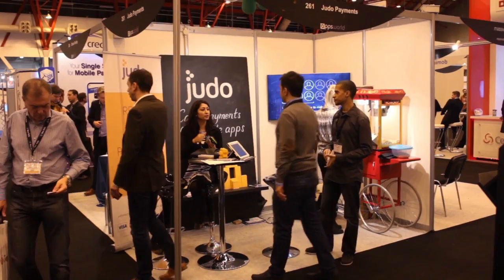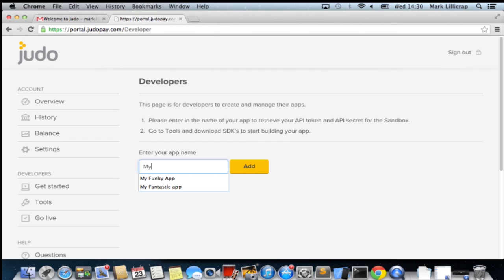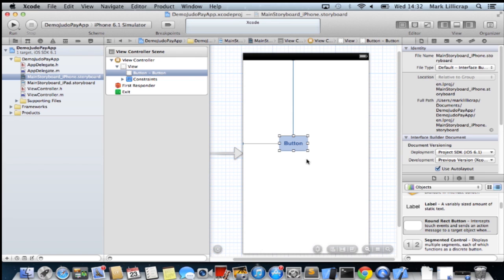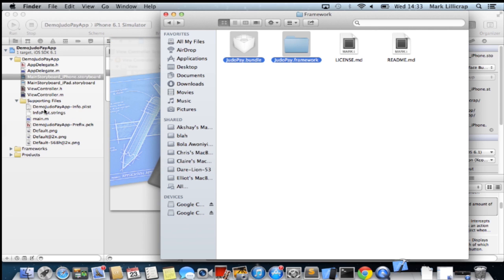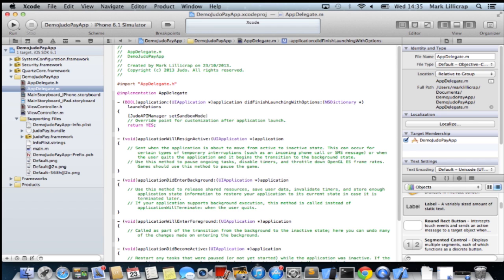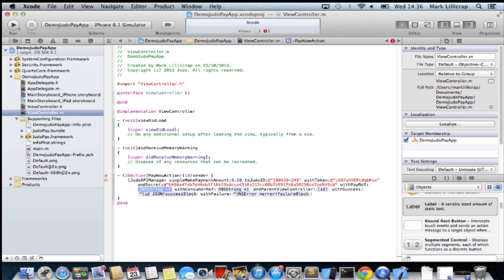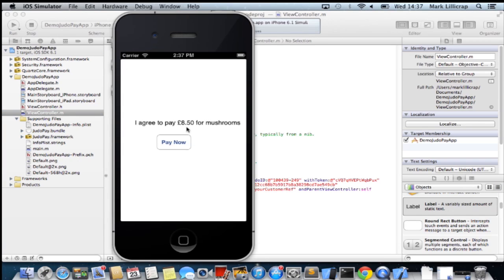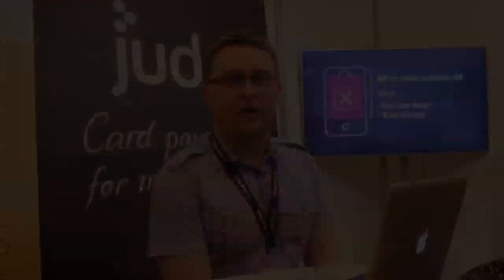Instruction video API integration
judo provides card payments for native apps. If you are an app developer developing a commerce app for yourself or a client and you are looking for a mobile optimized payment provider, judo's API is for you. Appreciated by app developers for excellent support and ease of use, judo is the only provider today that is optimized and built ground up for mobile.